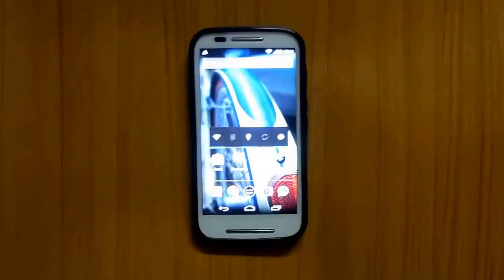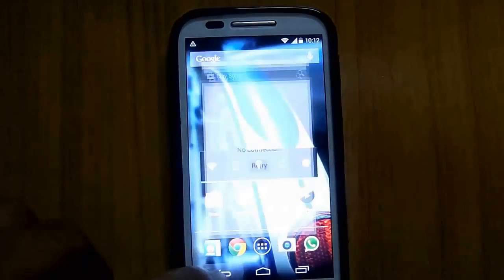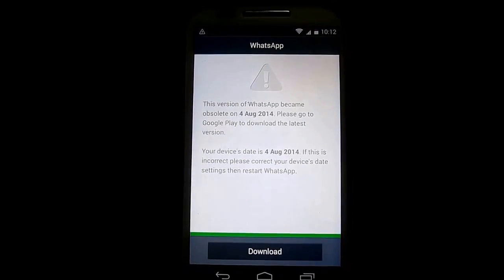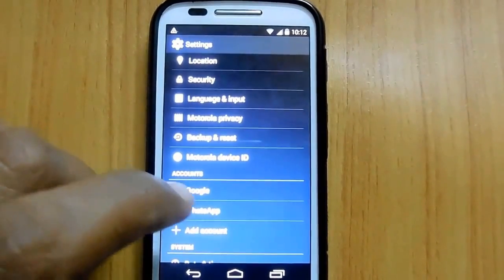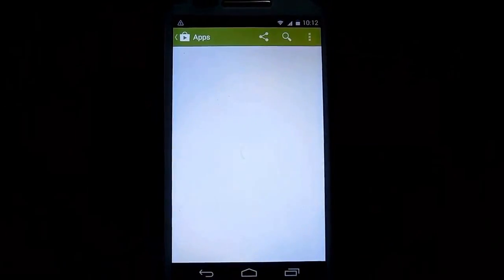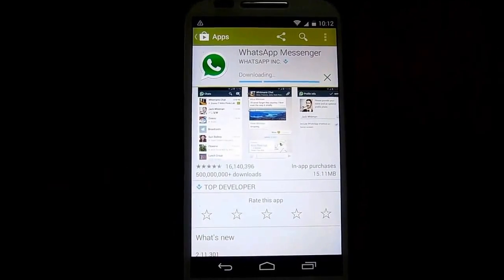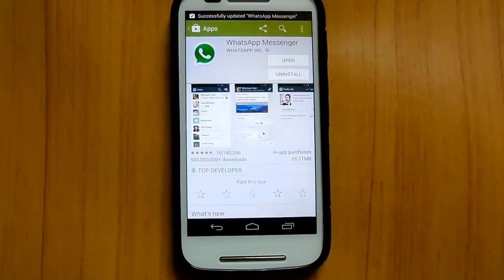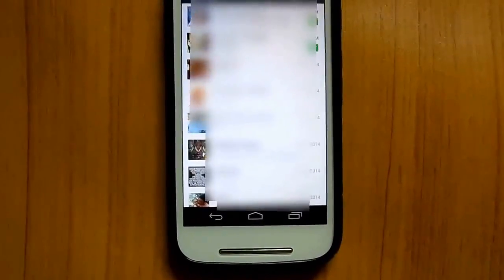How to Fix WhatsApp Error - Obsolete Version on WhatsApp in 2024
Guide on how to Fix WhatsApp Error which shows Obsolete WhatsApp version, check time on your device or Download the Latest Version.

Solution - It's quite simple, you just need to update your WhatsApp to the latest version.

Please don't give the Thumbs Down button.

Our Network
➜ Our Network of Websites

So that's how to fix WhatsApp Error.